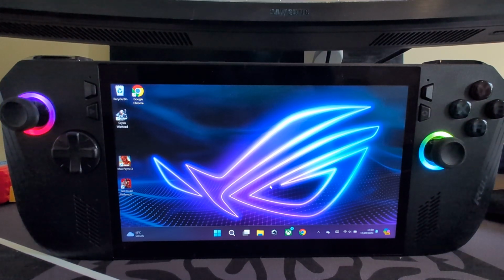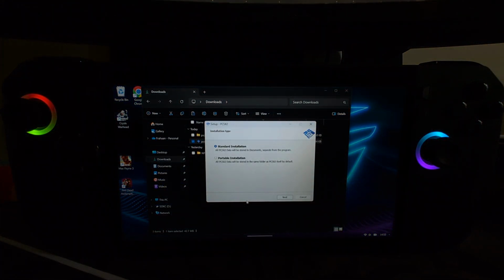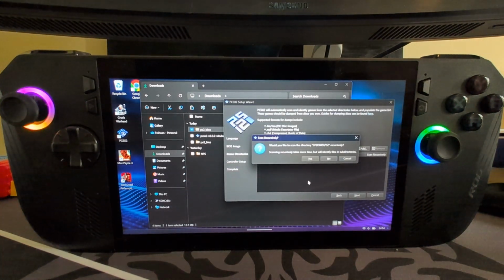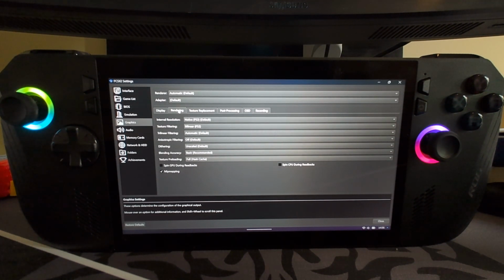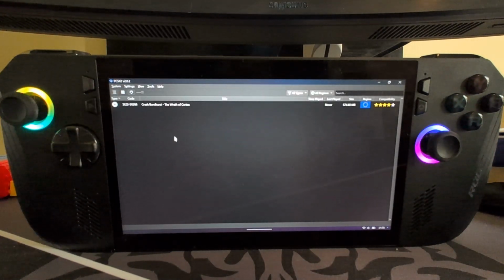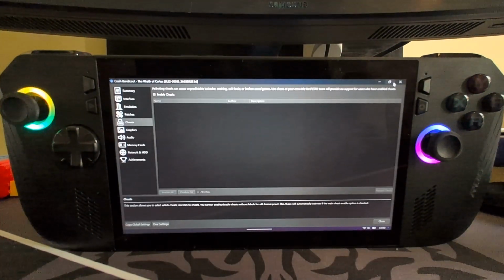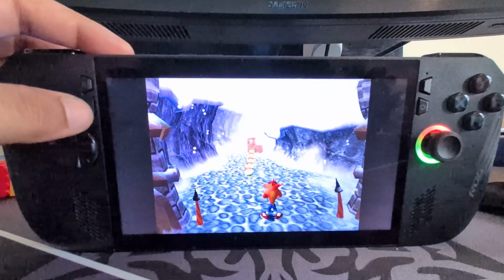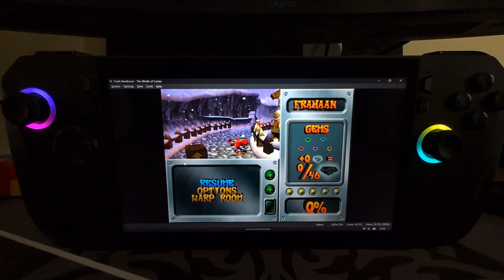PCSX2 Full Setup On ASUS ROG Ally X | Play PS2 Games On ROG Ally | 60 FPS | PlayStation 2 Emulator